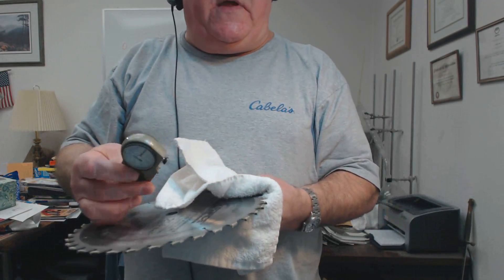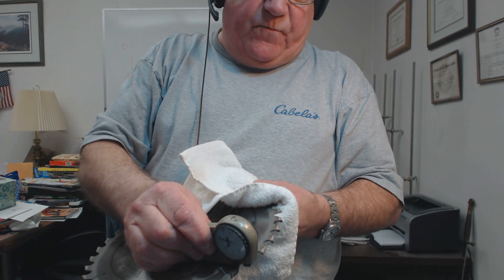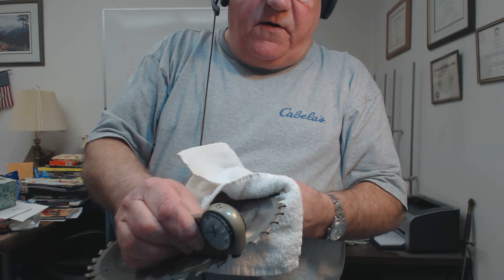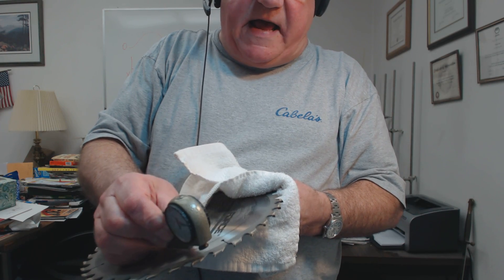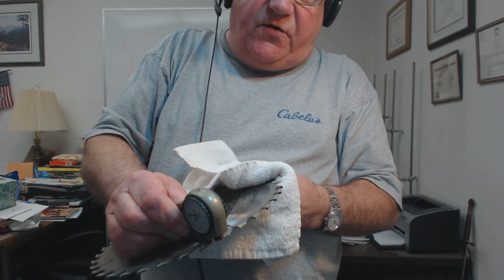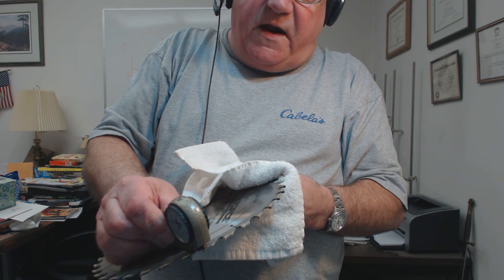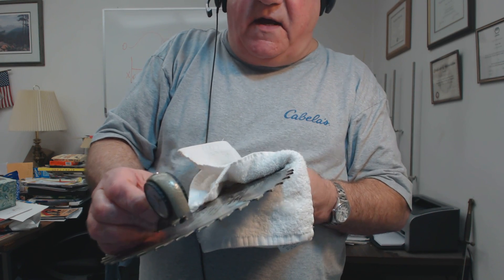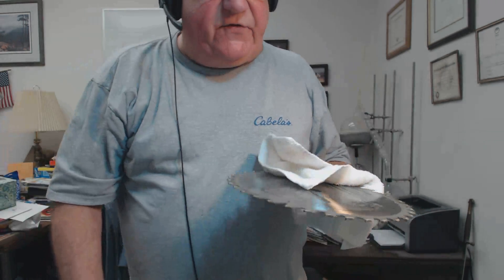Saw Blade inspection and side clearance variance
Saw Blade inspection and side clearance variance.  A test for saw blade quality by inspecting the quality of the grind.